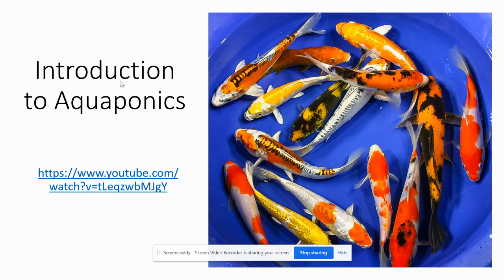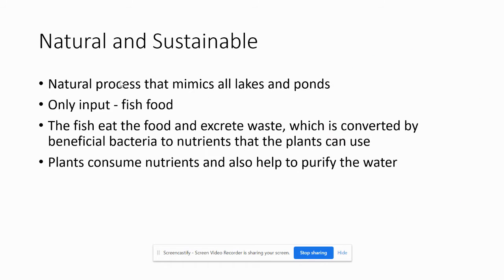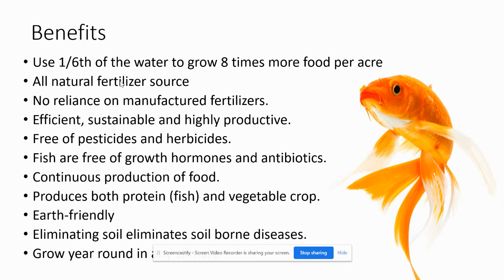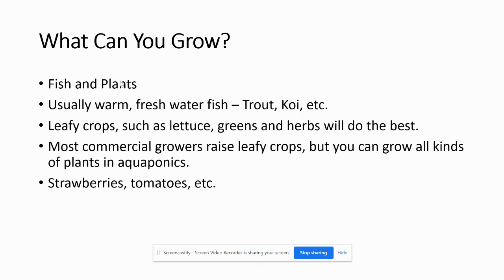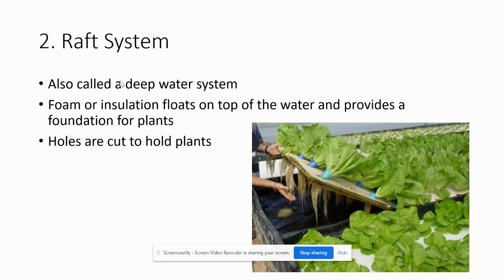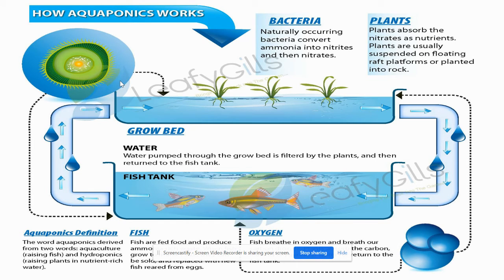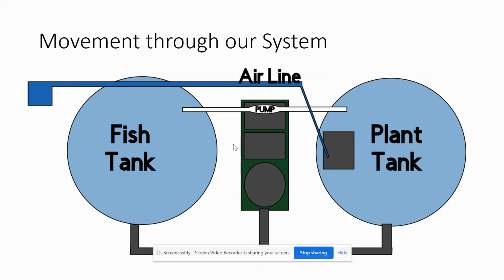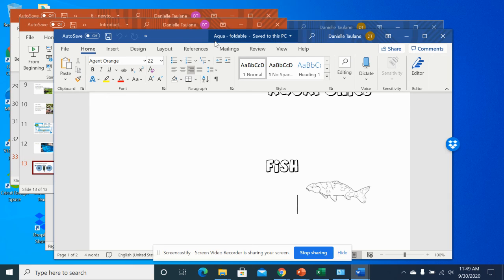Introduction to Aquaponics